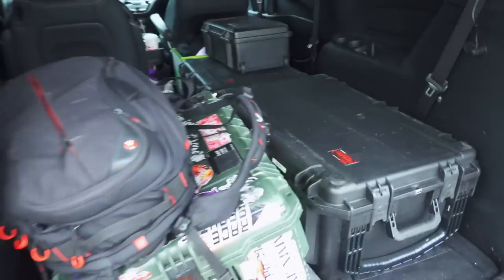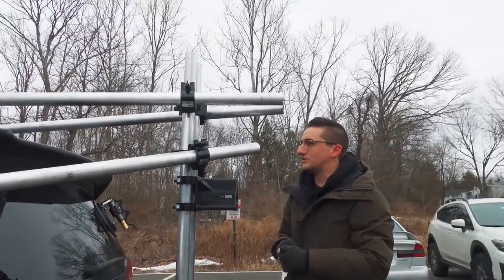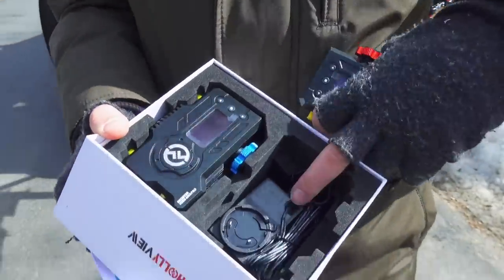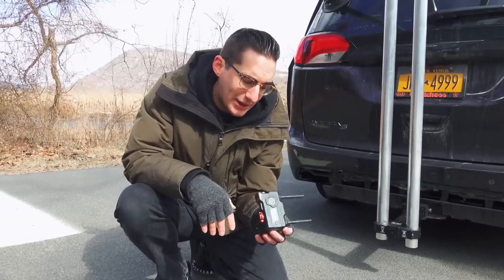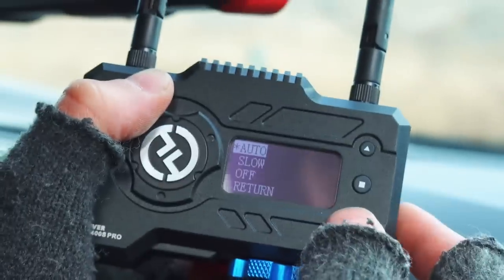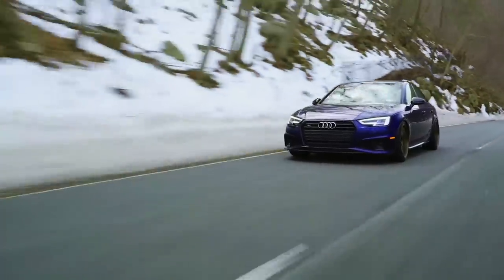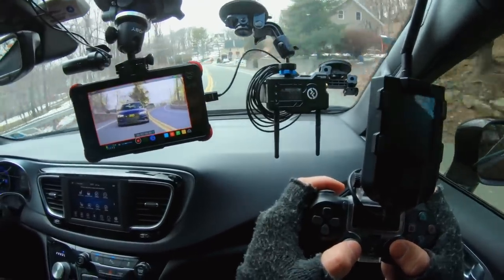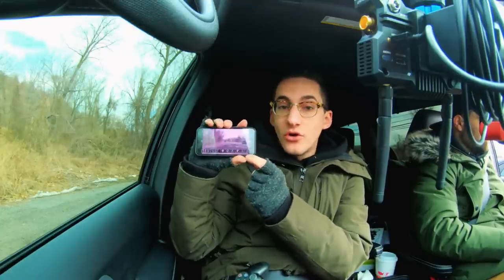Audi S4 On TE37's w/Hollyland Mars 400S PRO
Hollyland was kind enough to send me out one of their units for review and testing.  Going wireless with my systems has always been a dream and now finally able to do so is amazing thanks to the Mars 400s Pro.  We have had some problems since filming this review with setting up around metal structures and with my RED but we did not have much time to test out why due to schedule. Otherwise its preformed amazing and has a such a small for factor which I love.

0:00 Intro
1:48 Motocrane Ultra Isolator + SRB
5:06 Unboxing + Breakdown
8:50 Setup
12:51 Video Games IRL
17:24 Wrap Up
18:59 More ROLLERS!